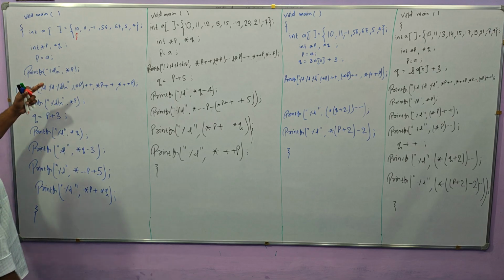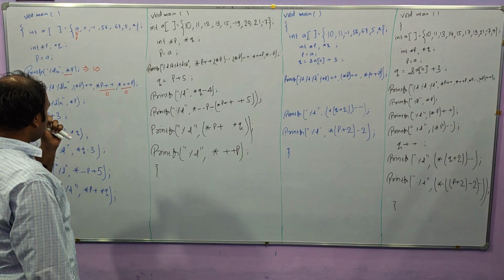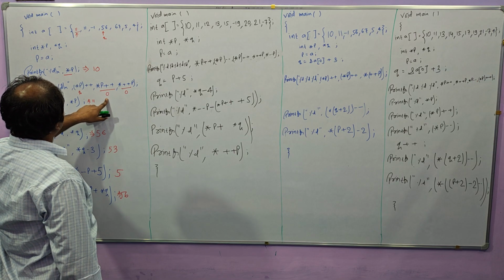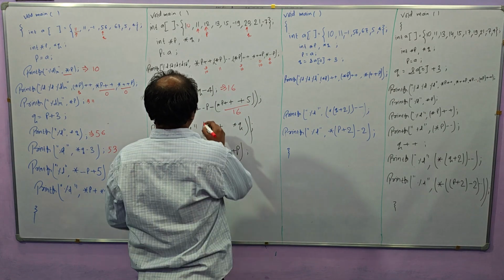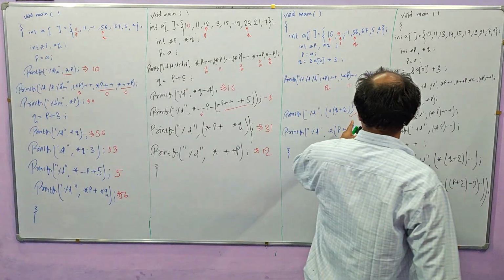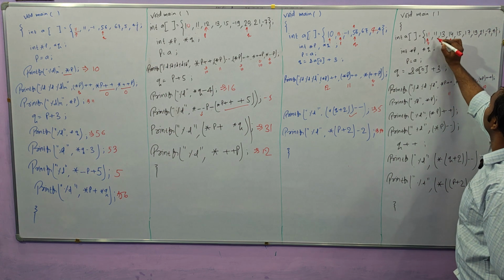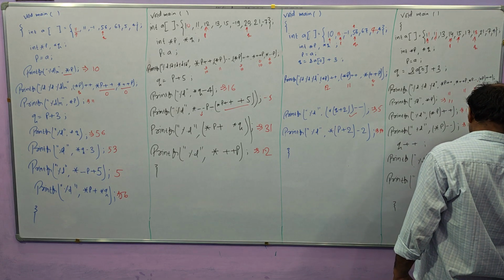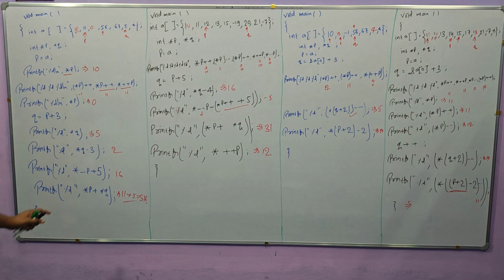Pointer on array (increment and decrement)